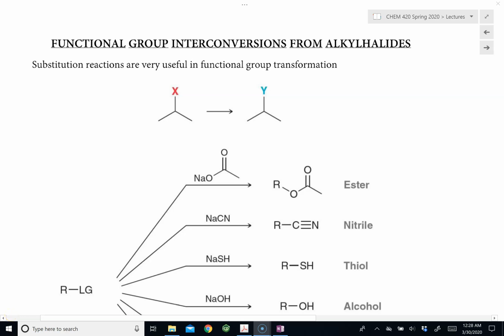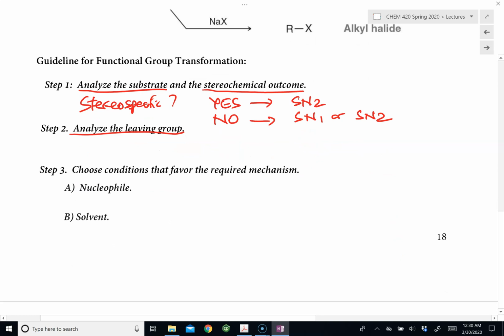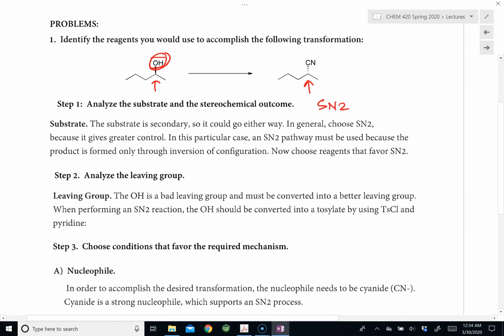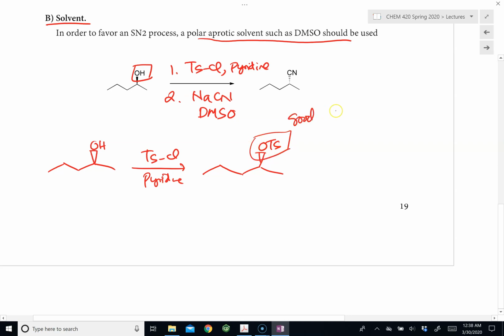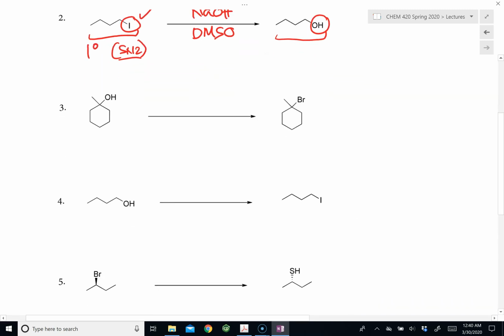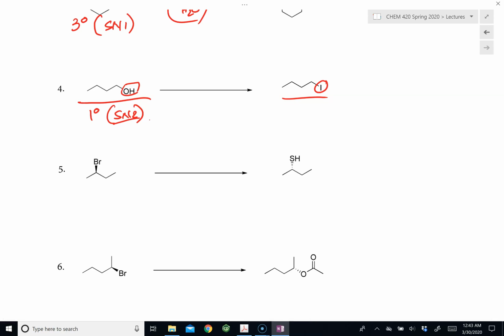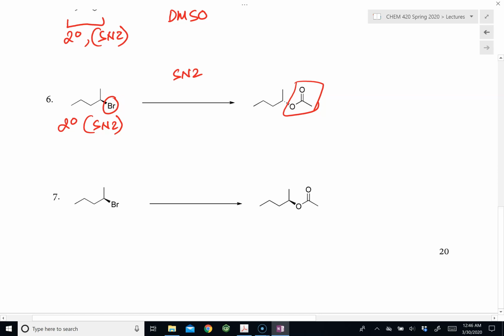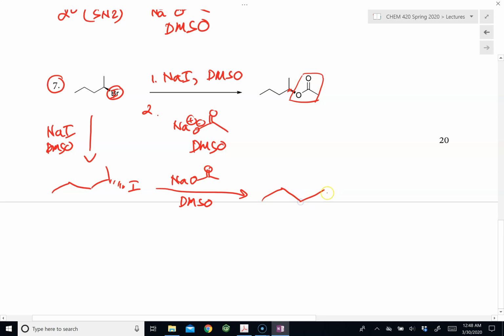Organic Chemistry - How to Transform Functional Groups Using Substitution Reactions